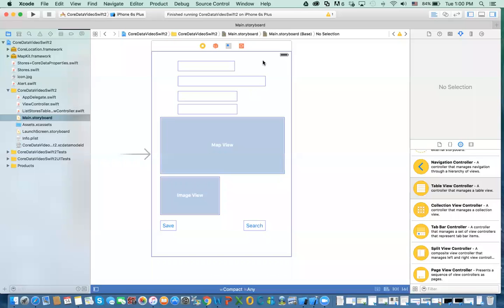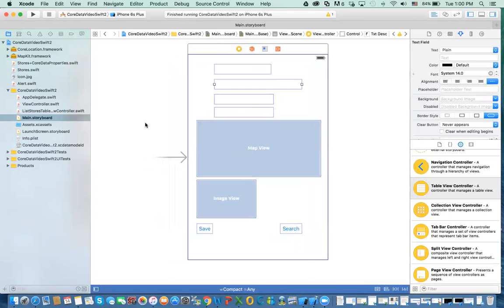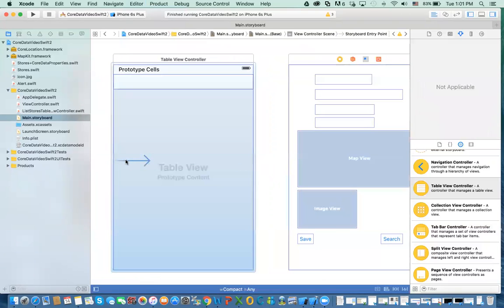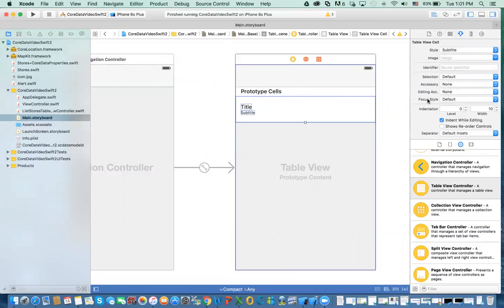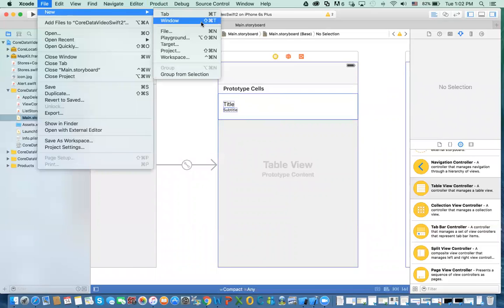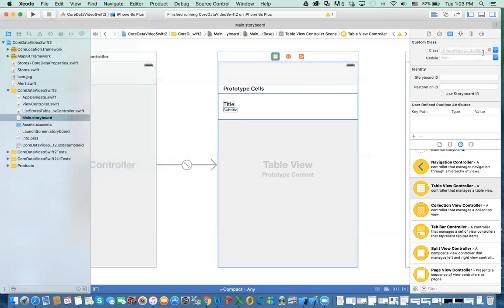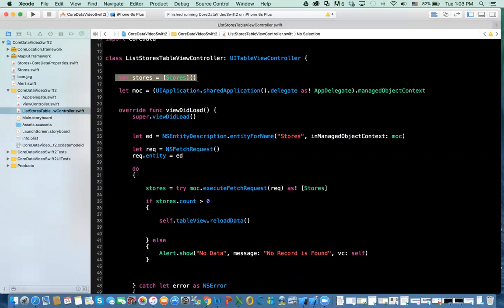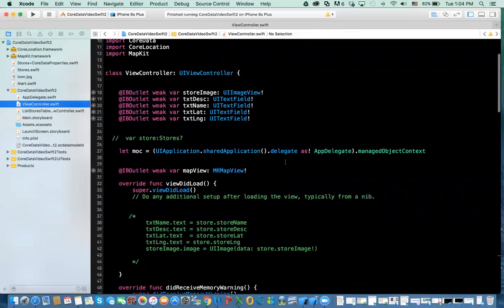104 - Swift 2 Core Data Part 5/6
In this  video I show you how to list core data records in a table view.